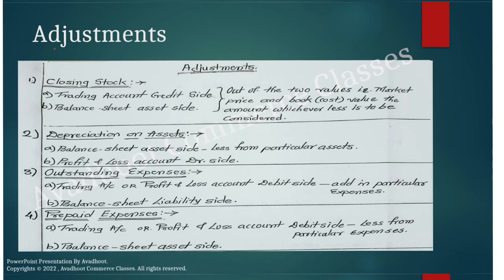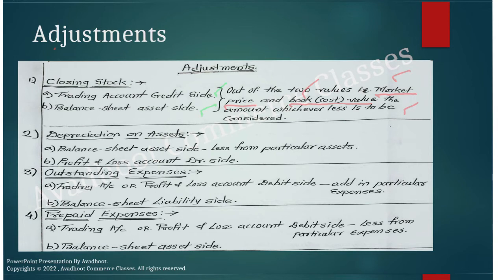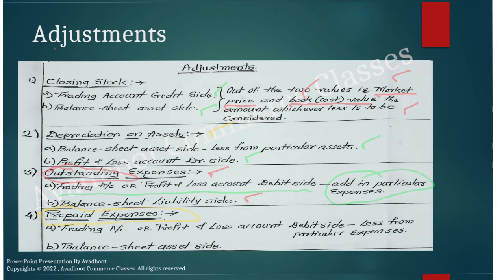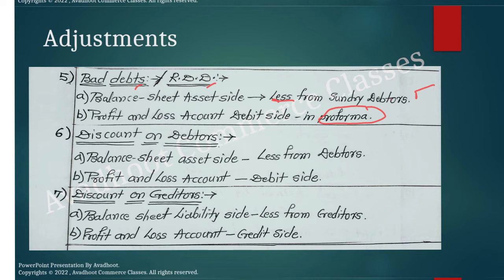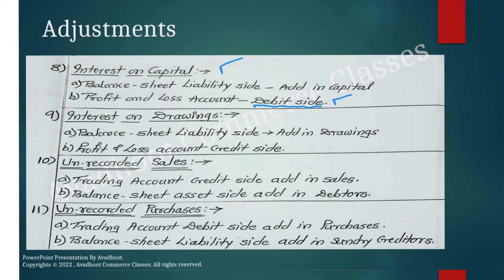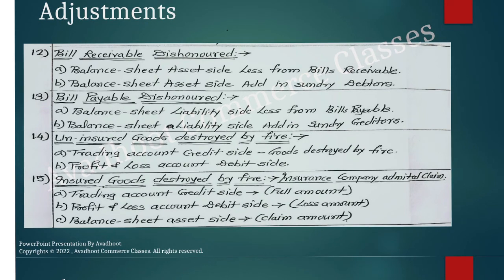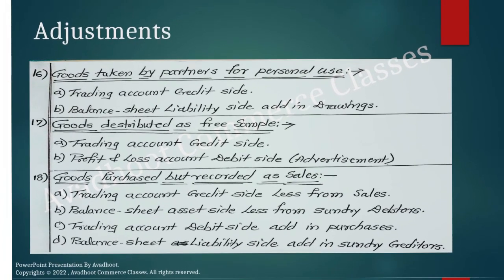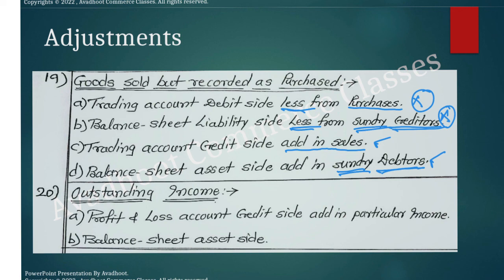Fundamentals - Partnership Firm - Final Account - Adjustments Part 2 | Class 12 | Basic Concepts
This video is the continuation of Part 1 of Partnership Firm - Final Account Part 1 of this channel. This Part 2 includes Final Account Adjustments helps to solve Final Account problems.

Please click on the bell icon for every new video upload notification.

30 years of experience teaching Commerce Students by conducting my Avadhoot Classes, available online as well.

Copyright for Thumbnail reserved to "Adobe Inc."